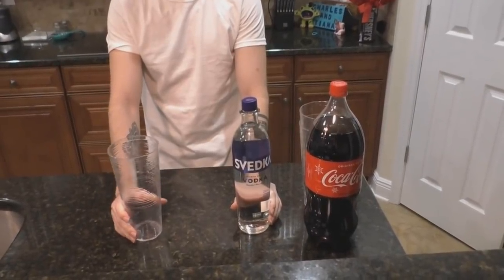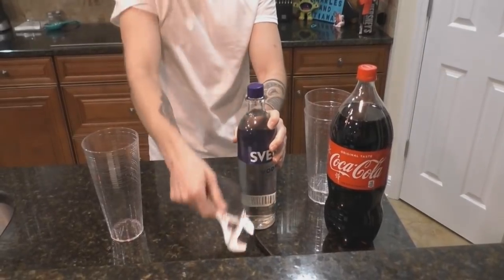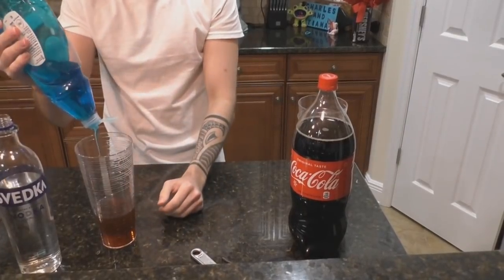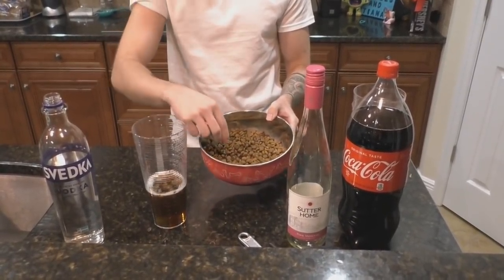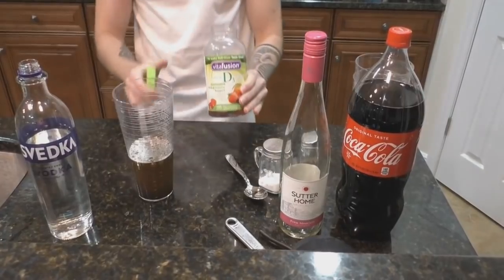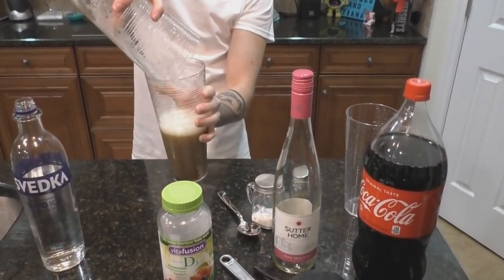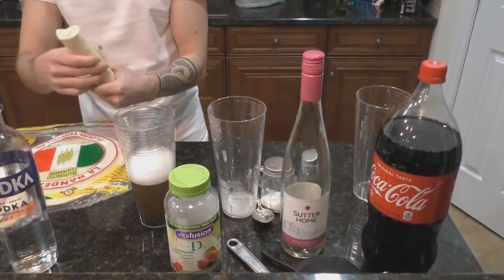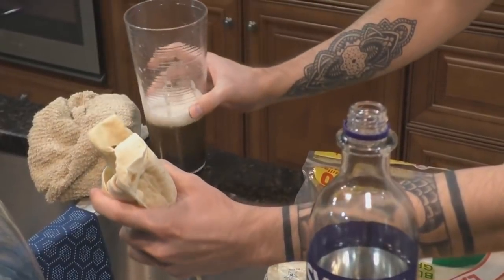College Bar Drink Making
This is the greatest mixed drink of All Time